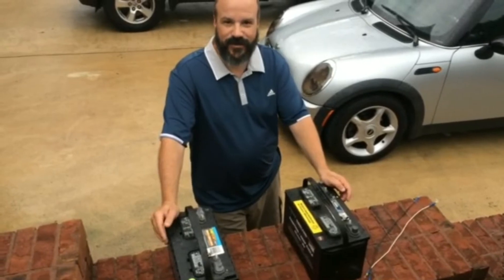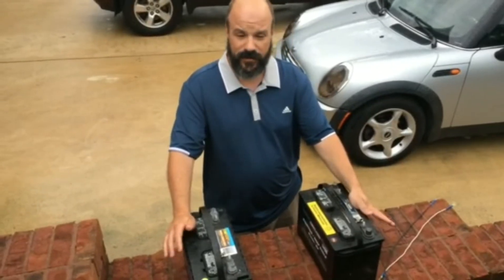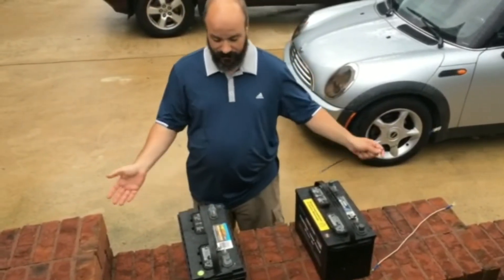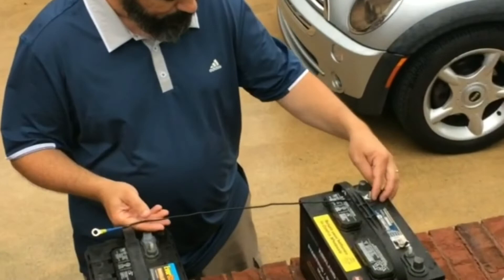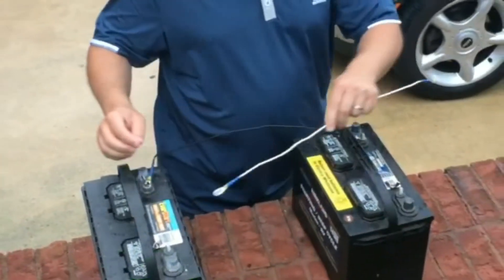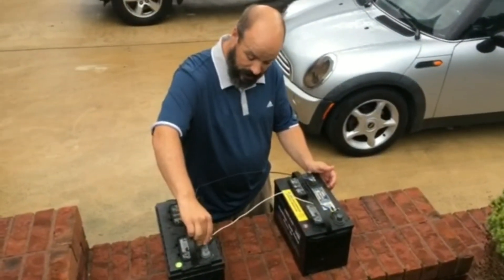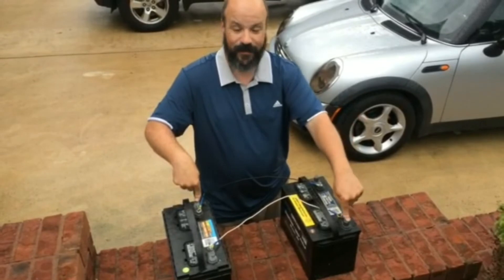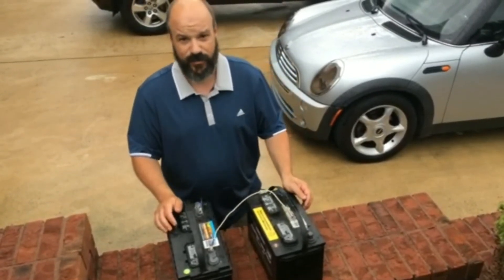How to Link Two 12 Volt Batteries - Double the Power!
This video is a quick video on how to connect two 12 volt batteries.  Connecting two batteries will double the life of a battery when in use.  For my trolling motor, I can troll for 5 hours.

I have created this page to share information with the hopes of helping you become a better fisherman and catch more fish. I do this with the heart of a teacher in mind while trying to make it simple and fun for anyone!

Good Fishing!
The Fishing Educator